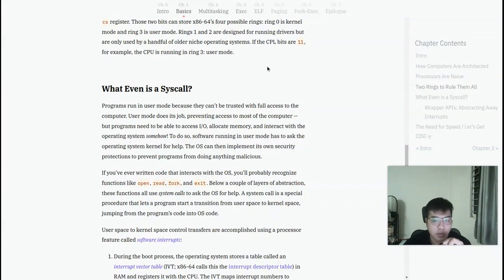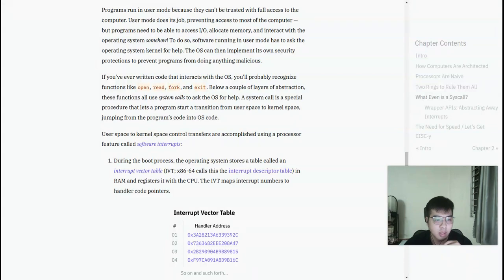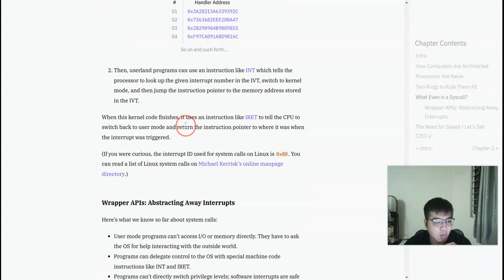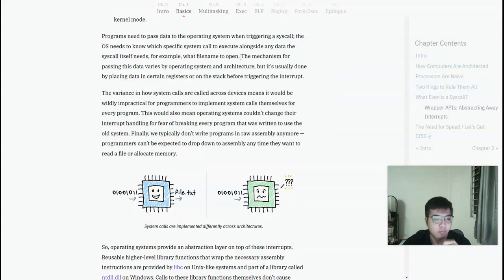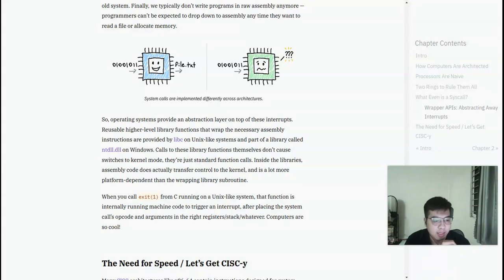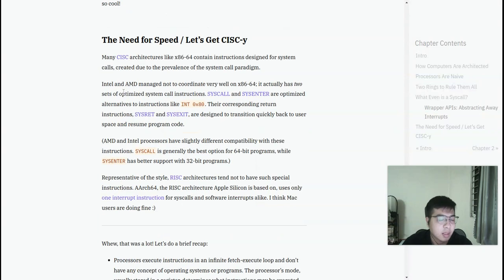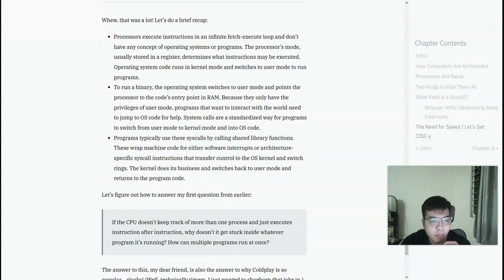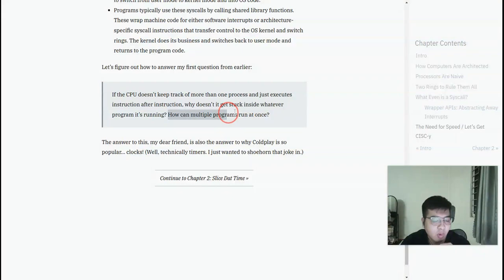1day1reading - 20230815 - The Basics Putting the You in CPU - continue